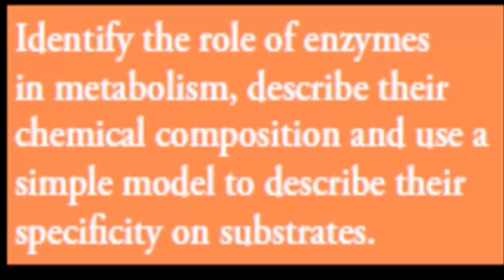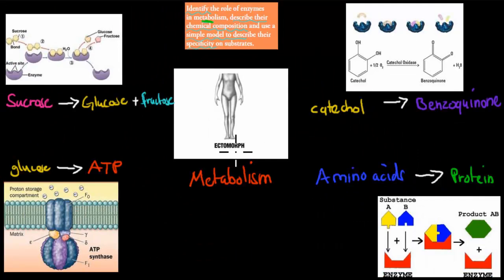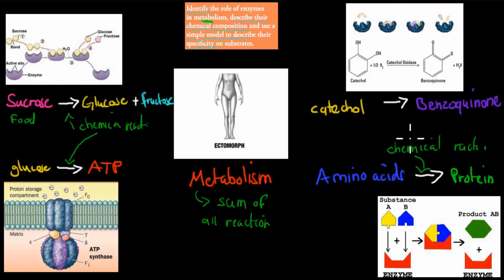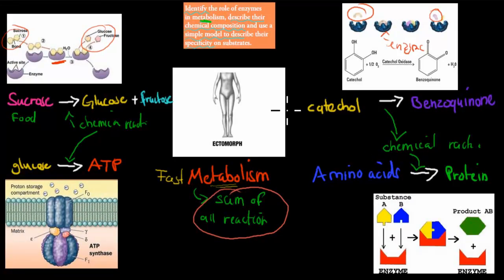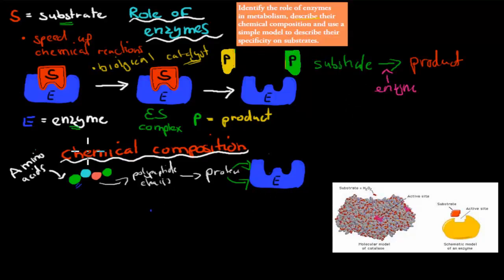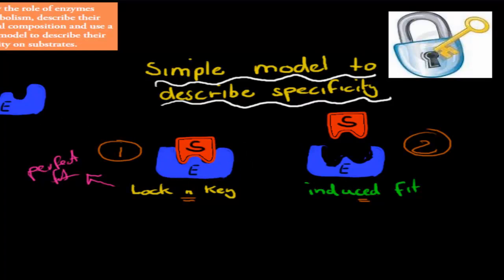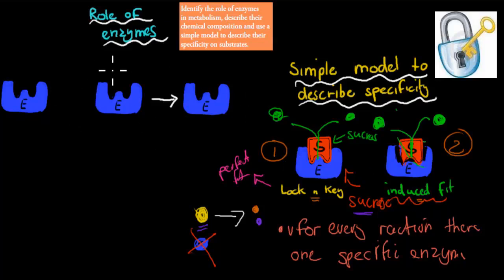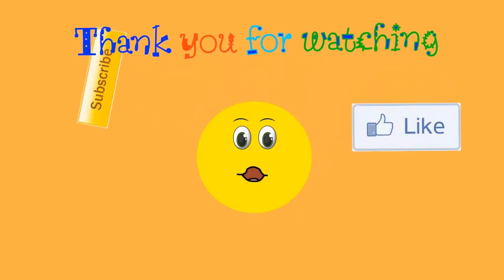MB.1.1. Role of enzymes (HSC biology)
Covers the HSC biology syllabus dot point: "identify the role of enzymes in metabolism, describe their chemical composition and use a simple model to describe their specificity on substrates"

• Is to speed up chemical reactions
• Biological catalysts
• Without enzymes our bodily chemical reactions would not occur at a fast enough rate
• Amino acid - polypeptide chain - protein
• So enzymes are all proteins
• The place where the enzyme and the substrate bond is called the active site
• Lock and key = perfect fit
• Induced fit = the enzyme molds to fit around the substrate then changes shape back to original shape
• Lock and key model is simpler to understand, but induced fit model is more realistic in terms of what actually happens inside your body.
• For every reaction there is only one specific enzyme